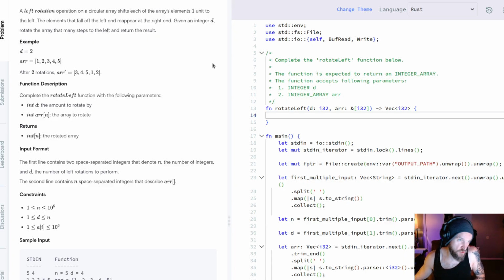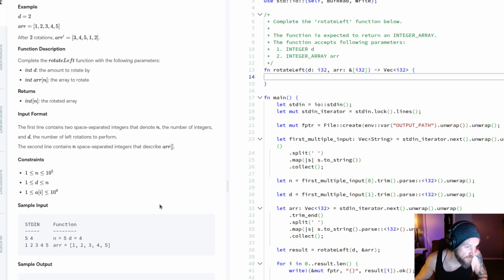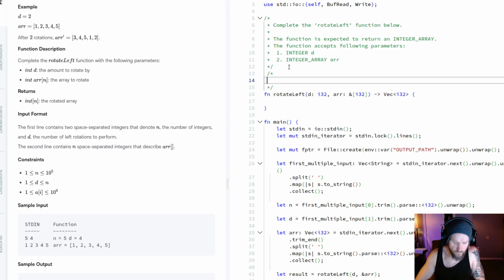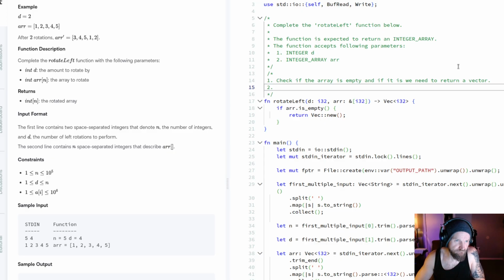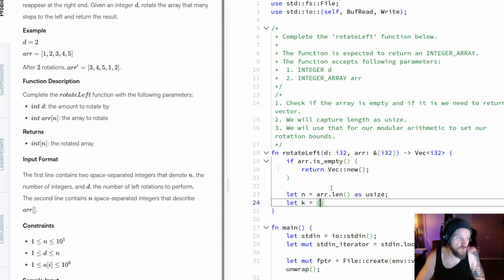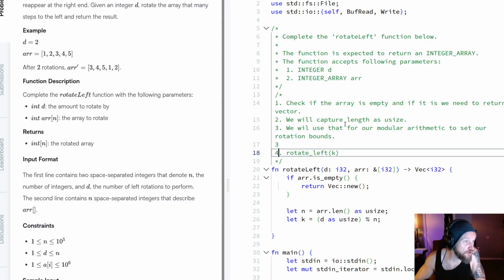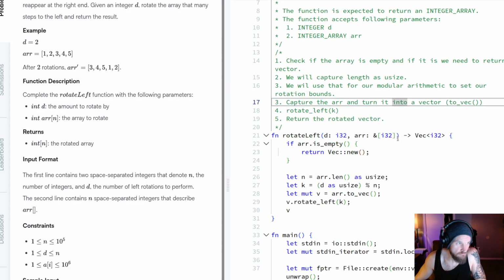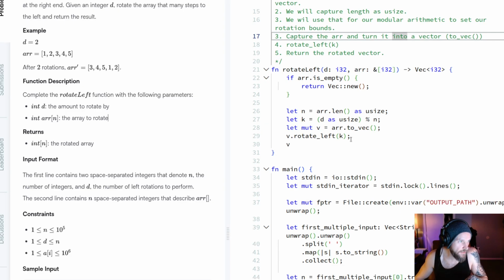Hacker Rank Left Rotation Solution in Rust!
In this video we are going to go through the left rotation problem from hacker rank and come up with a solution together in Rust.